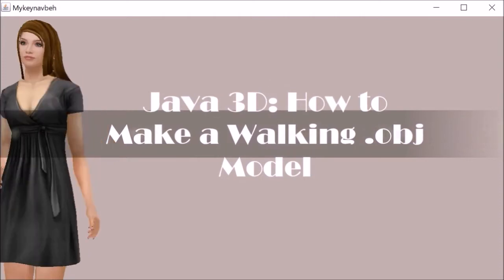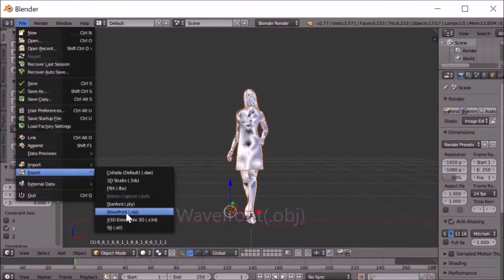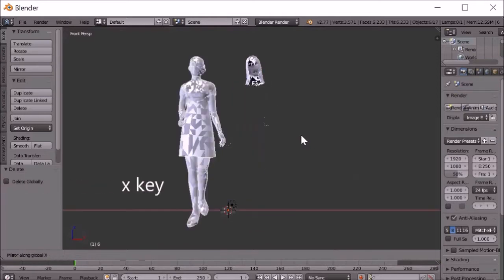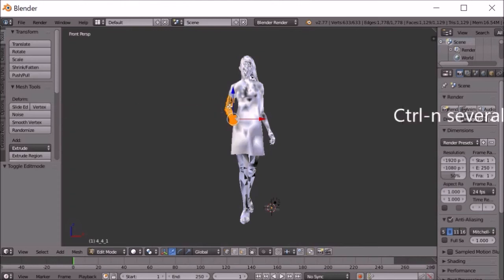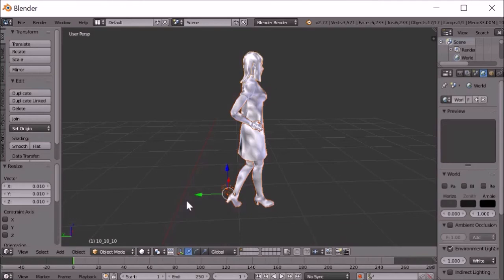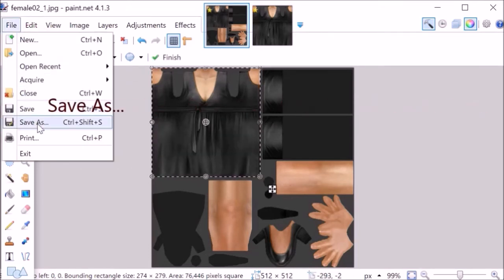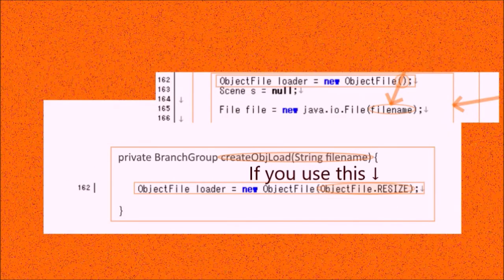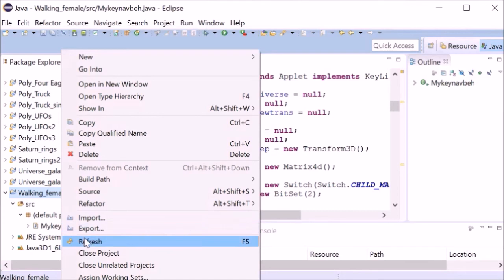Java 3D: How to Make a Walking .obj Model_with Voice (with Source Code)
This video explains how to make two different poses of an .obj model (Sweet Home 3D model) in Blender, and how to make the model look like it's walking in Java 3D.

Source code described in

"Java 3D: How to Make a Walking Little Alien Robot"

"Java 3D: How to Fix Missing Faces on an .obj Model Exported from Blender"

Types of licenses

To use the KeyNavigatorBehavior class in this source code, I used the following code:

1) Part of code from BackgroundApp.java included in the source bundle

that accompanies Sun Microsystems' Java 3D API Tutorial

Change ch0.pdf to ch1.pdf-ch7.pdf in the address bar to display other chapters.